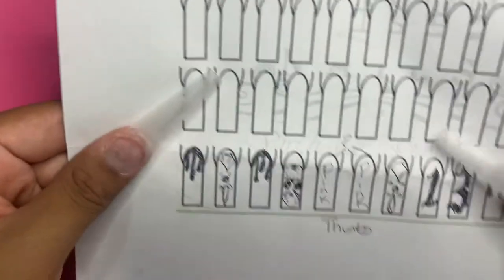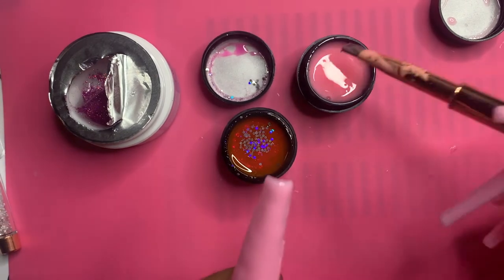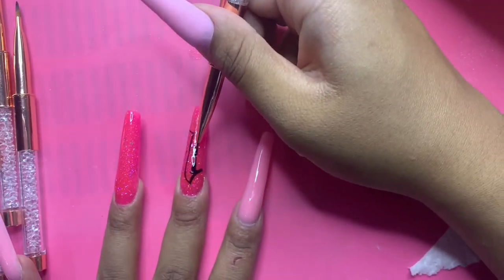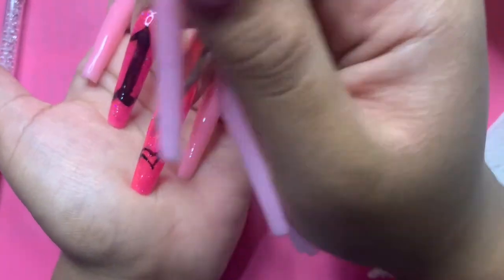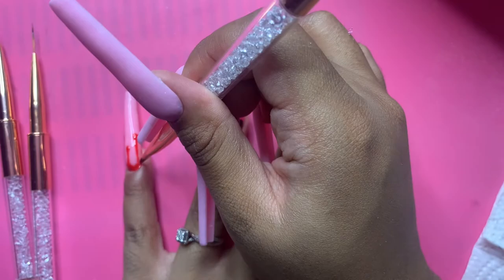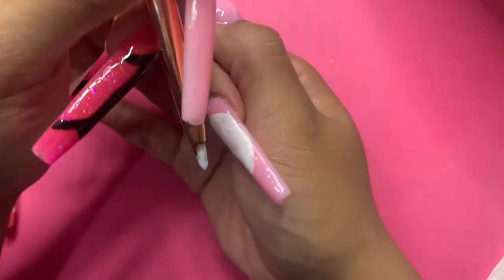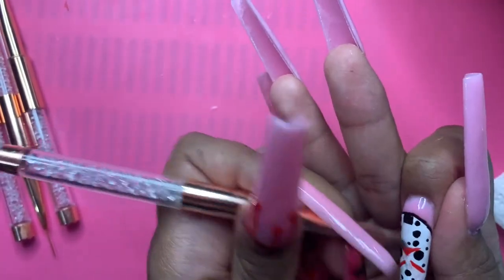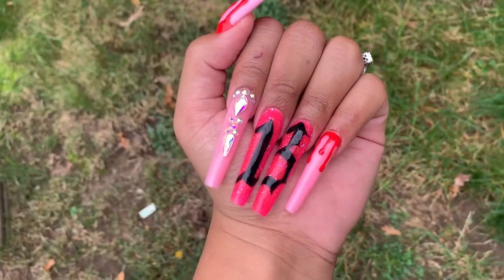FRIDAY THE 13TH SET🩸| Jason Voorhees Nail Art | Old English Numbers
I hope all of you adore my artistry on these nails. I work so hard to bring new and exciting content. Continue to stay creative, and thanks for sticking around.🙂❤️

Remember to be kind, and always listen when someone is aching emotionally. Rest in heaven Seth W.S. 💙

Products used or talked about:

Saviland Builder Nail Gel Kit

Ycyan 5Pcs Nail Design Brushes

Mia Secret Nail Prep

XXL Extra Long Nail Tips 2 Styles

Manicure table